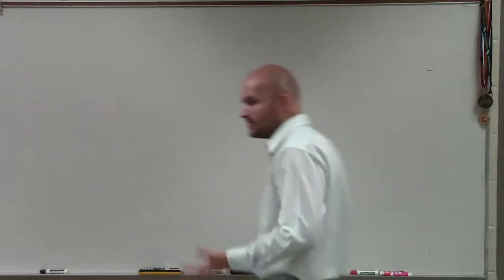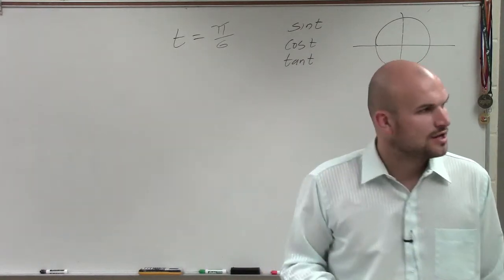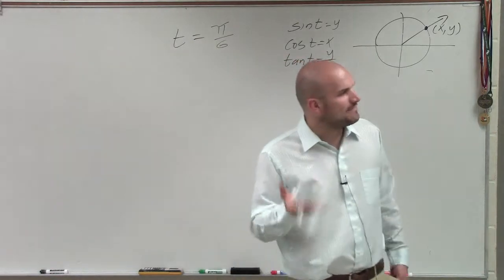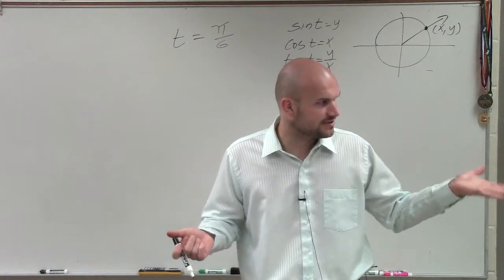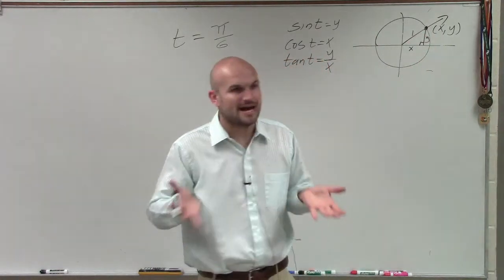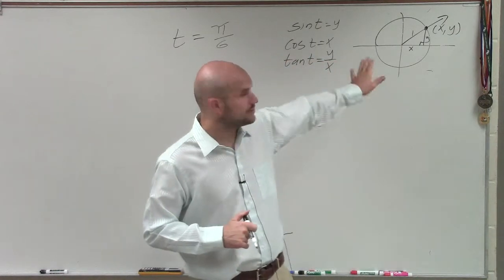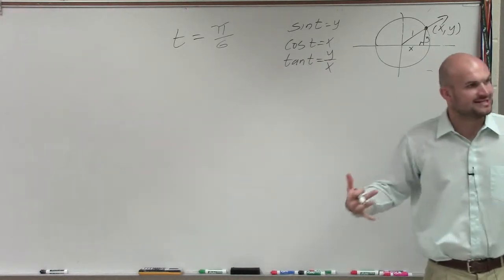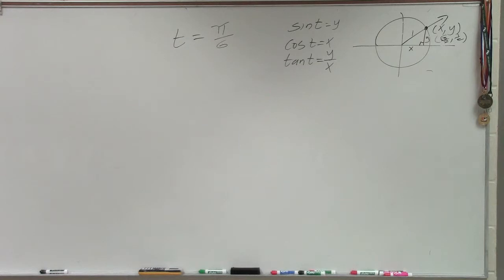Review how to evaluate our trig functions when given an angle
Learn how to solve trigonometric function problems using the unit circle. The trigonometric functions of an angle is the value of the trigonometric functions of sine, cosine, tangent, cosecant, secant and cotangent of that angle.

To use the unit circle in evaluating the trigonometric functions equations where the angle is unknown, we use the SOHCAHTOA principle to identify the point on the unit circle satisfying the value of the trigonometric function given. Then we can estimate the angle using our knowledge of the angles on a unit circle.

Recall that the x-coordinate of the coordinates of the terminal point formed by the angle on the unit circle represent the adjacent side of the triangle formed by the terminal side of an angle on a unit circle while the y-coordinate represent the opposite side of the triangle.